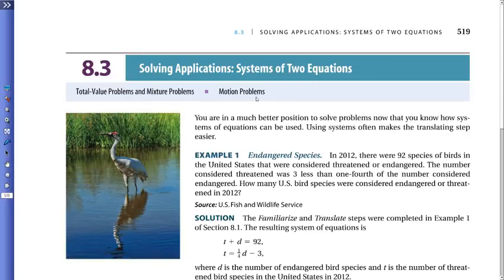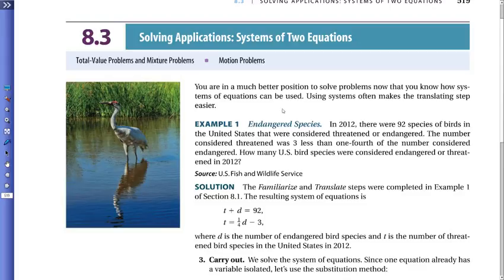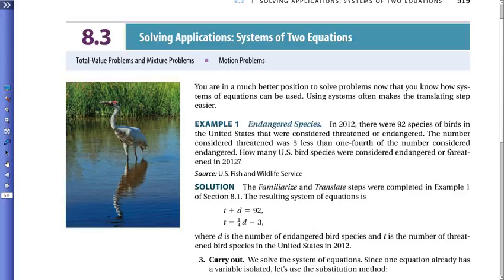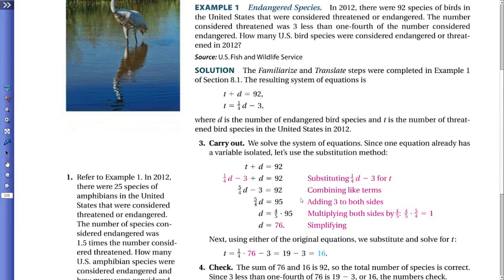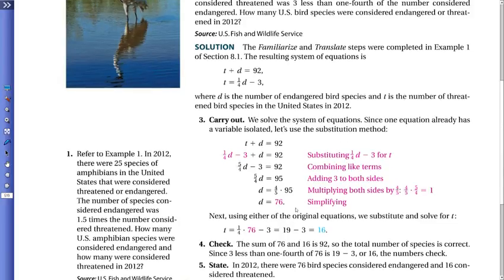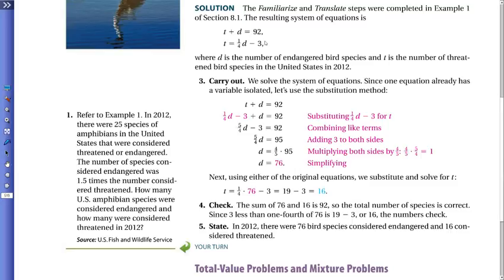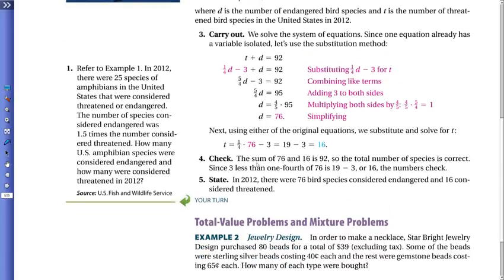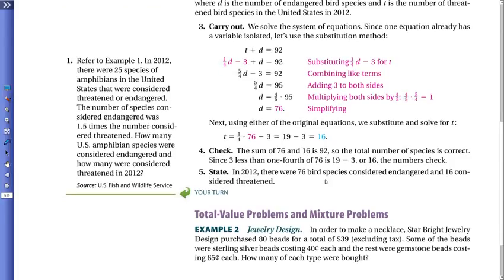Chapter 8 Sec 3 Example 1